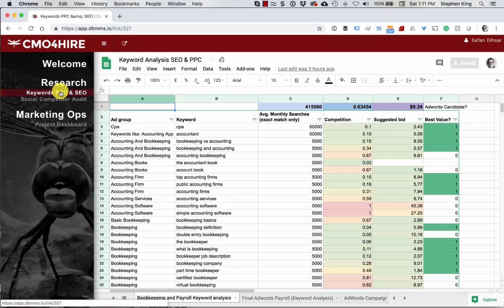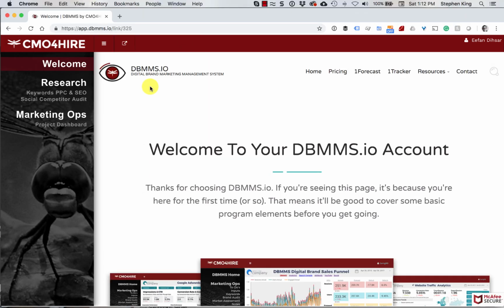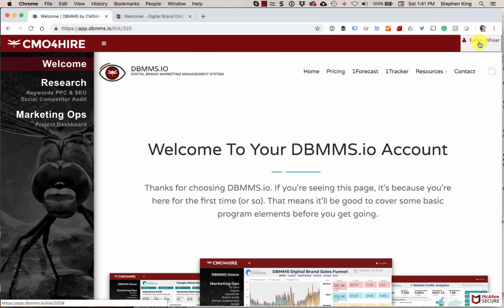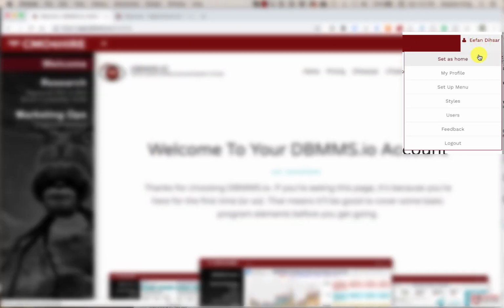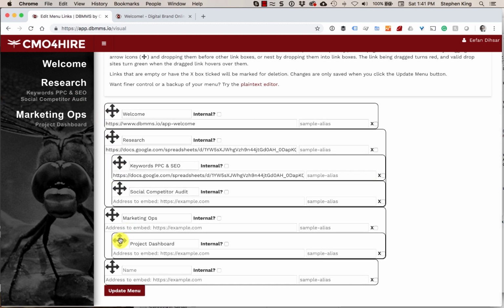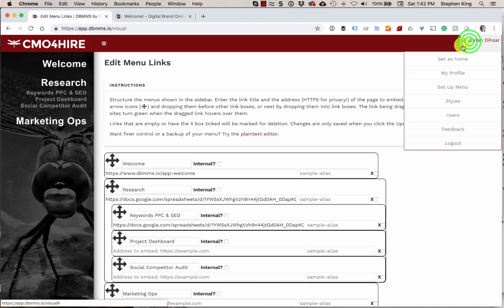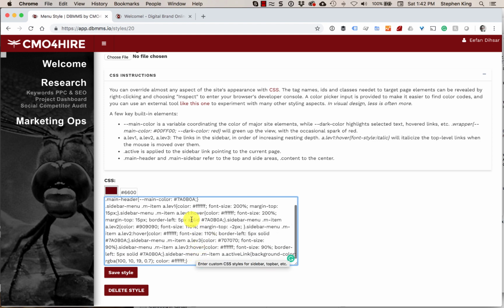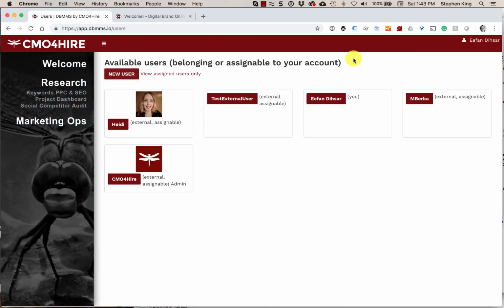How Do I Use DBMMS SuiteMenu with Google G Suite?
SuiteMenu from DBMMS.io is the Ultimate Workforce Collaboration Tool for Your Google G Suite and Google Drive Documents. This video tells you the basic elements of using DBMMS SuiteMenu and is intended for brand new users. Share and embed anything: Google Sheets. Slides. Docs. Forms. Drawings. Calendar. Drive Folders. Videos. PDFs. And, Google Data Studio Reports. SuiteMenu gives you 24/7 team collaboration; easily organize and share your library of G Suite documents you use to manage your business. So flexible! Allows you to use anything that has "publish-to-the-web" or "HTML embed" code. Great for growth marketing teams to work with internal staff and multiple external vendors, partners and stakeholders. Great for CEO's and executive teams to share leadership and a broad range of data in fast-paced environments. Great for investors to keep track of a portfolio of companies. Great for Google Suite for Education users. If you use Google Suite, it's great for you, too!